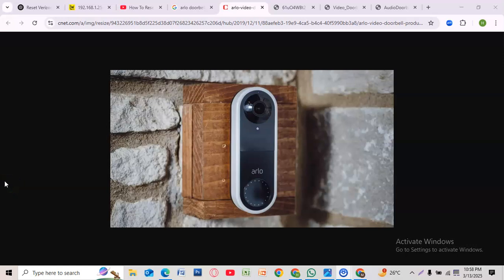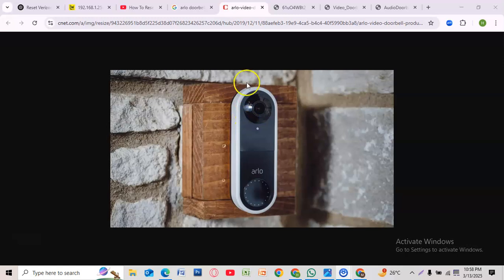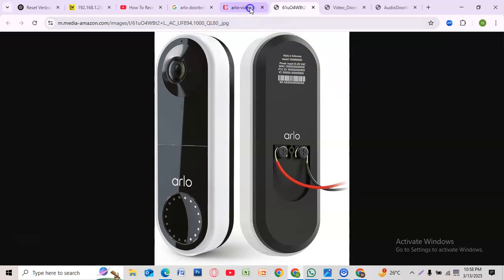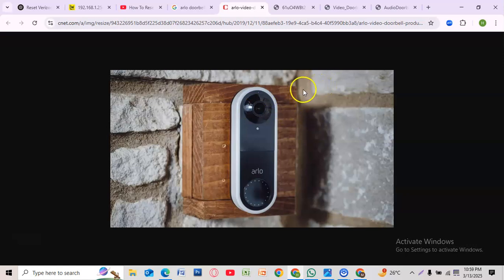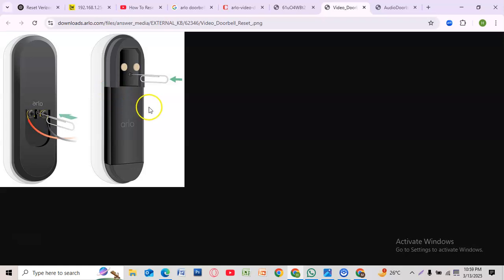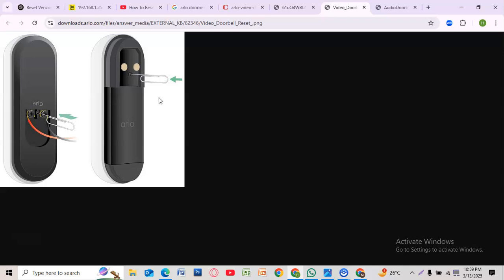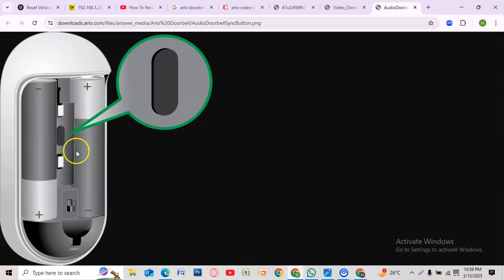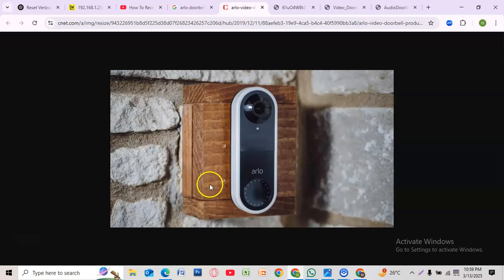How To Reset Arlo Doorbell -2025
In this video, you'll learn how to reset your Arlo Doorbell to troubleshoot or start fresh. We’ll walk you through the process of performing a factory reset, including how to use the reset button and re-sync your device. Whether you're facing issues or setting up the doorbell again, this guide will make it simple and easy. Watch now to get your Arlo Doorbell working perfectly!